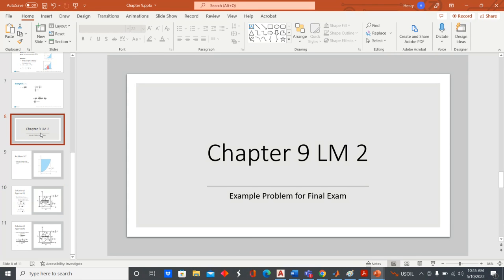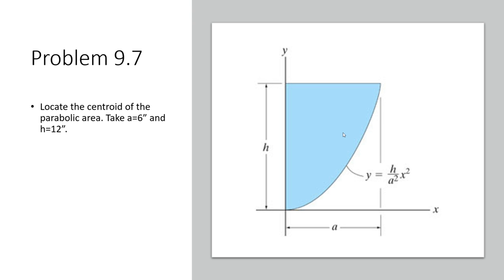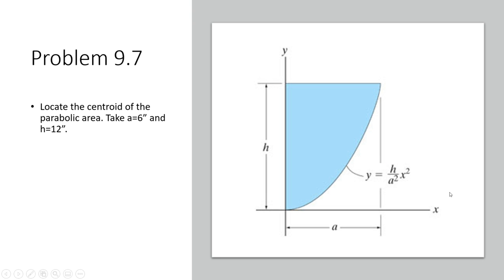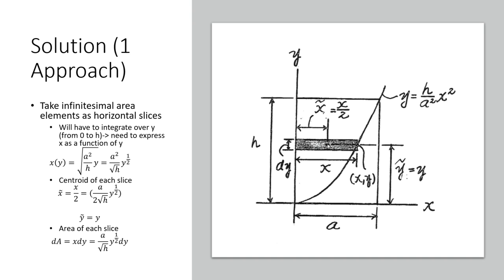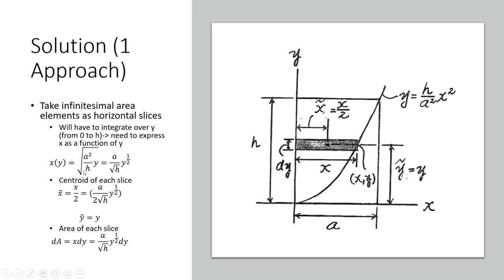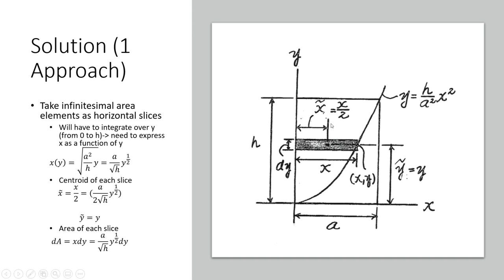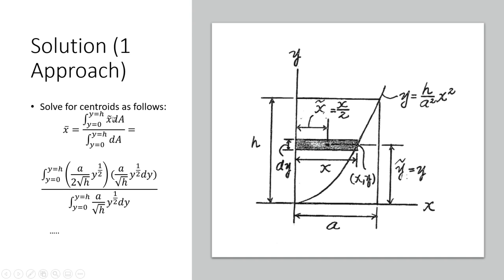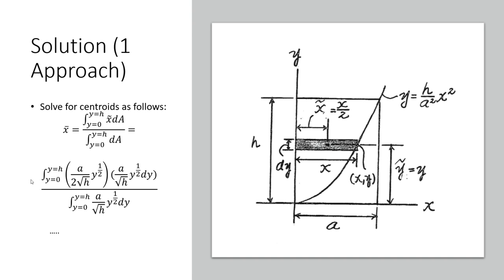Chapter 9 LM 2 : Problem 9 7 Set up